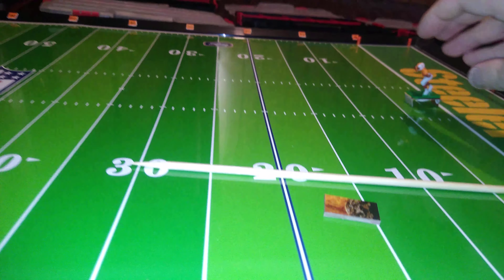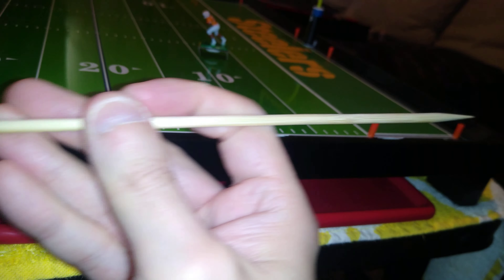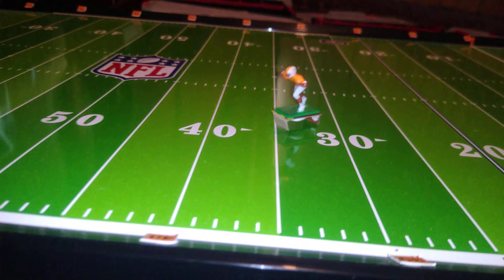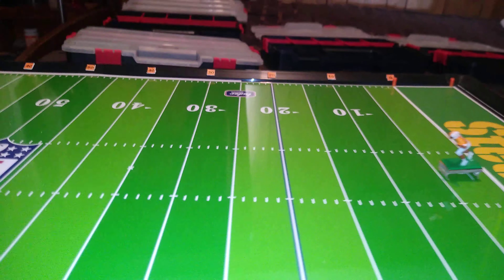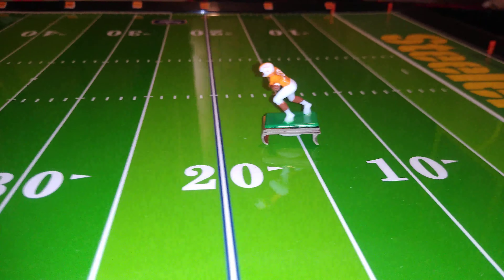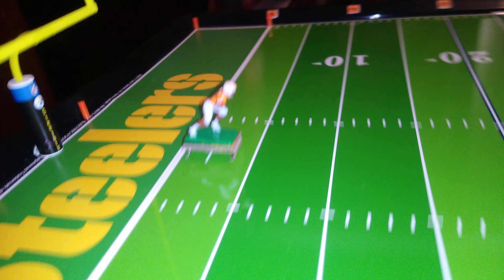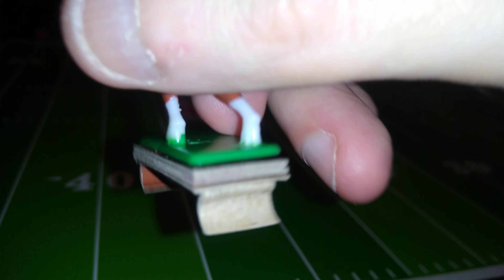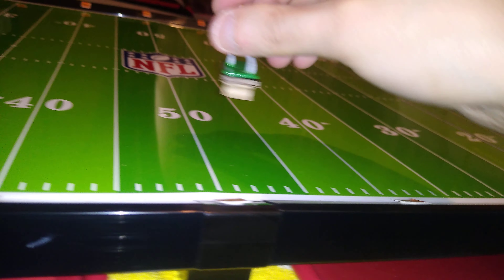Converting Cardboard Electric Football Bases to Upgraded Design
Adding more baseplates and curving the prongs on the initial design is quick, easy, and (so far)beneficial to every base. However, I'm finding the curved prong design to result in a lot of loopers that I can't really fix.